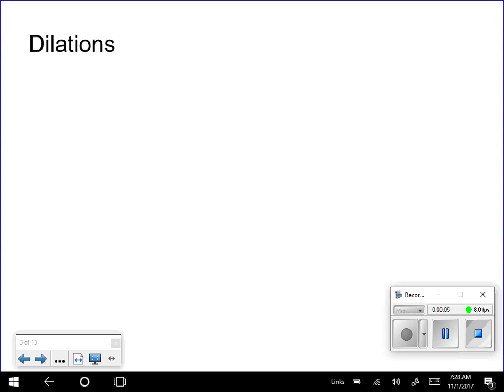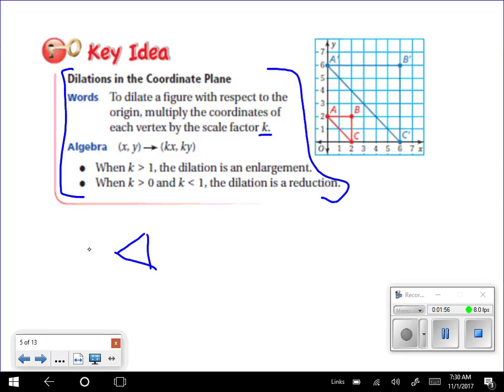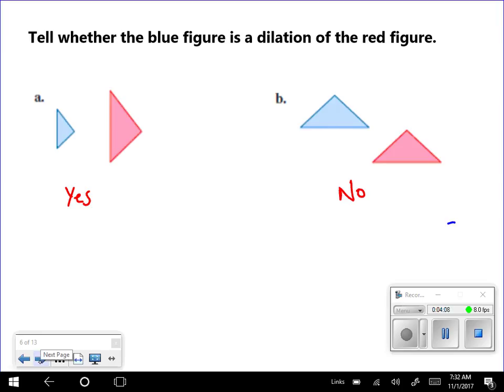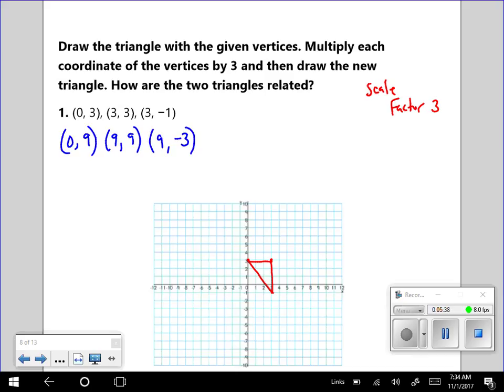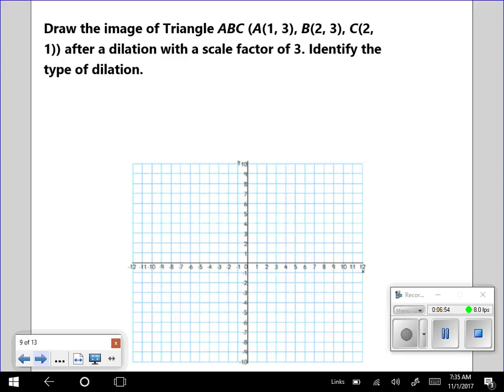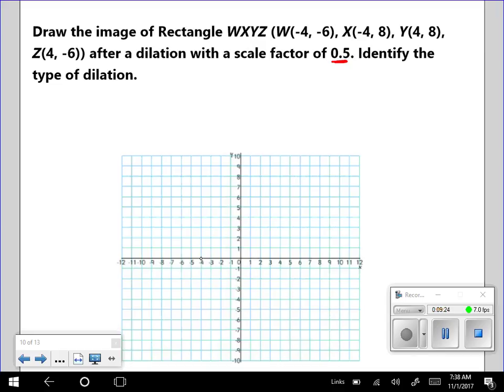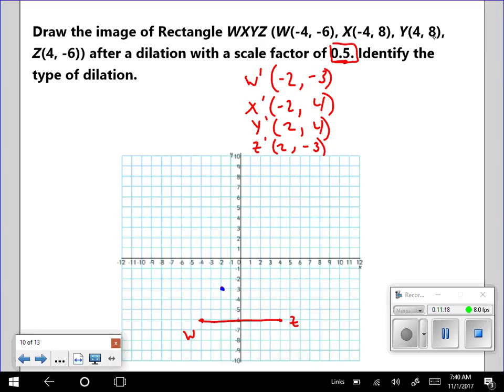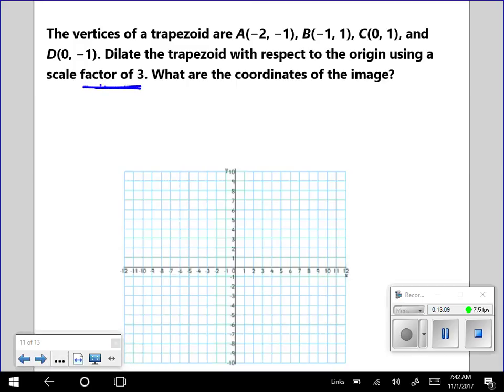Math 8: Dilation